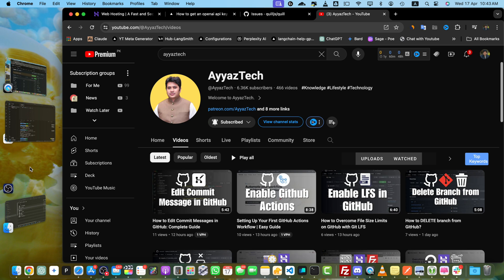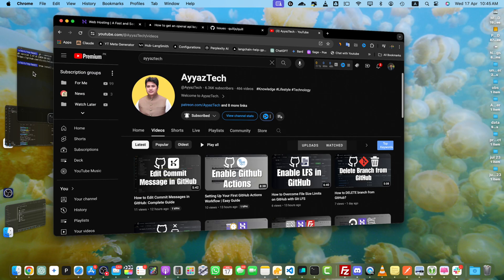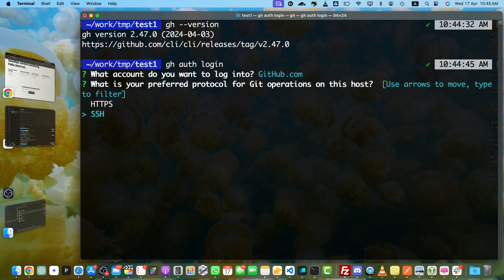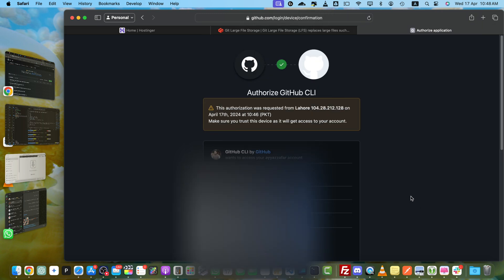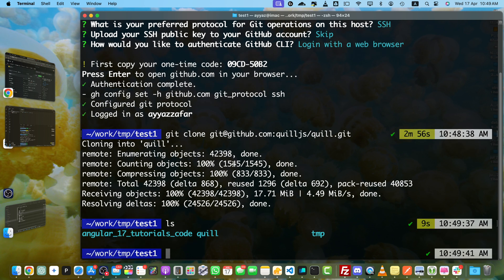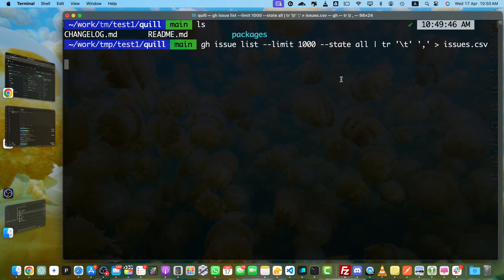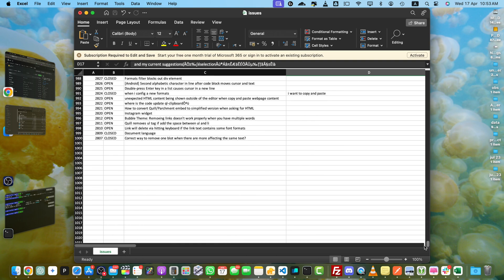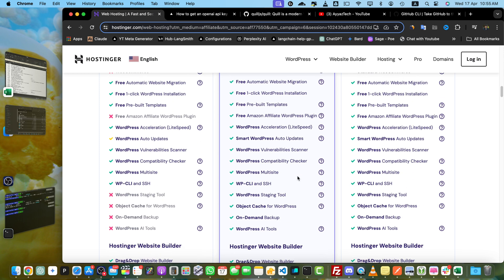Export GitHub Issues to Excel with GitHub CLI Tool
Hostinger offers:
- Easy-to-use control panel
- 24/7 customer support
- 30-day money-back guarantee
- And more!

I demonstrated a quick and easy method to export GitHub repository issues to an Excel file using GitHub CLI tool in this tutorial. Follow along to simplify tracking, analysis, and reporting of your project issues.

Command: (Unable to put command here because of youtube limitation. You may find command from the article below)

Chapters:
00:00 Introduction to exporting GitHub issues to Excel
00:19 Installing GitHub CLI tool
01:07 Authenticating GitHub CLI
02:22 Exporting GitHub repository issues to CSV file
03:52 Opening exported file in Excel